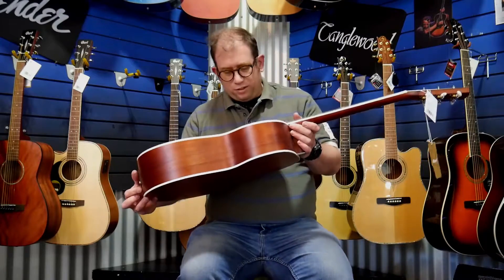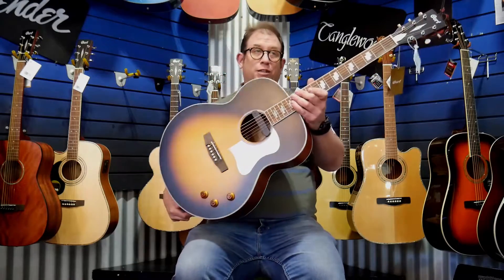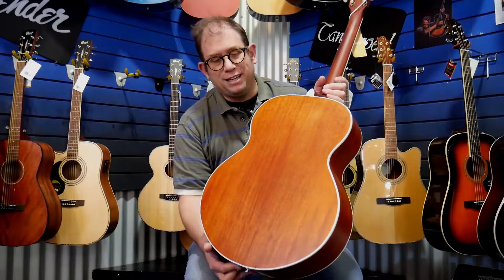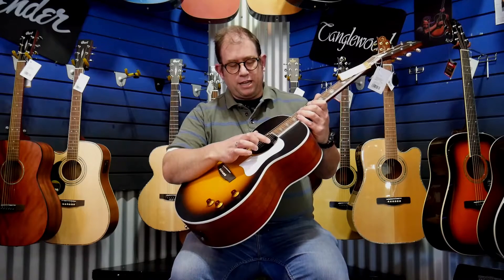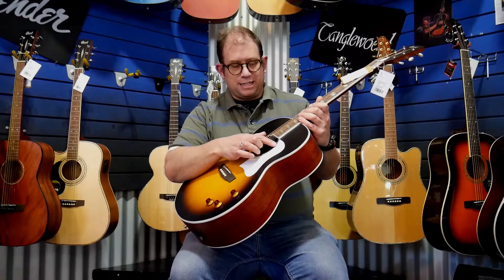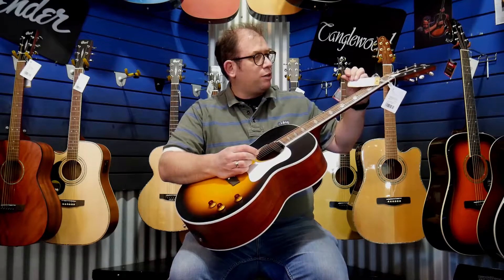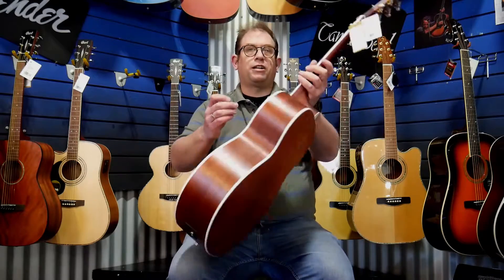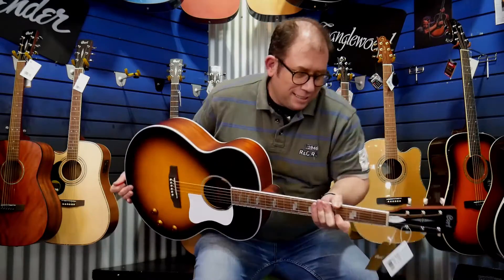Cort CJ RETRO VSN Sunburst Acoustic Electric Guitar